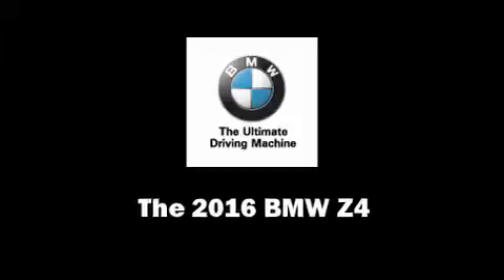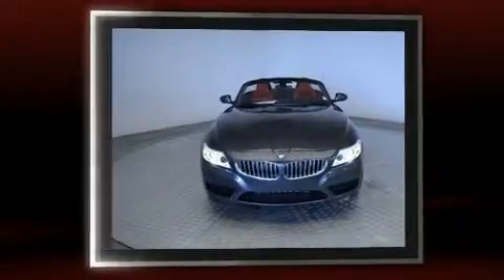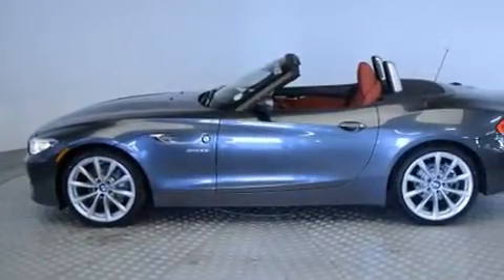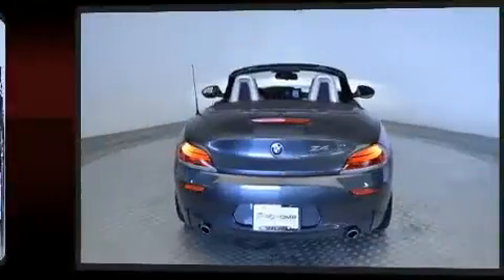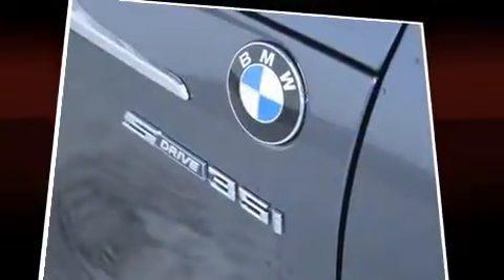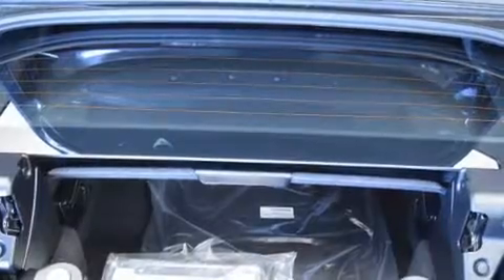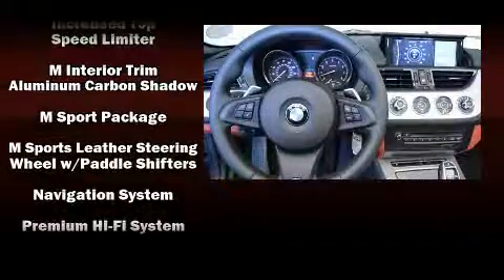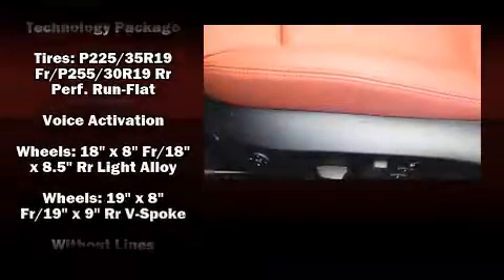2016 BMW Z4 sDrive35i in Highlands Ranch, CO 80129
Schomp BMW
1190 Plum Valley Lane

You can expect a lot from the 2016 BMW Z4. This 2 door, 2 passenger convertible stands out among competitors in its class! It features an automatic transmission, rear-wheel drive, and a 3 liter 6 cylinder engine. Turbocharger technology provides forced air induction, enhancing performance while preserving fuel economy. BMW prioritized comfort and style by including: leather upholstery, a tachometer, power front seats, heated seats, a power convertible roof, remote keyless entry, and seat memory. Everything is where it ought to be, from the dashboard controls to the door locks and window controls. With high intensity discharge headlights illuminating your path, you'll always appreciate maximum visibility. You and your passengers will enjoy the stereo system, which includes a CD player with MP3 capability, steering wheel mounted audio controls, and 14 speakers, providing excellent sound throughout the cabin. BMW also prioritized safety and security with features such as: dual front impact airbags, knee airbags, integrated roll-over protection, traction control, brake assist, a security system, an emergency communication system, and 4 wheel disc brakes with ABS. Adaptive cruise control maintains a pre set distance behind the car ahead of you, simplifying highway driving and enhancing safety. We know that you have high expectations, and we enjoy the challenge of meeting and exceeding them! Please don't hesitate to give us a call.